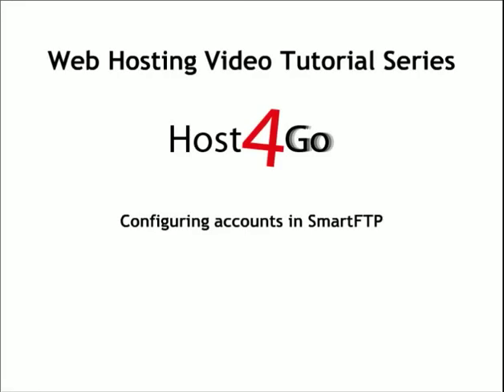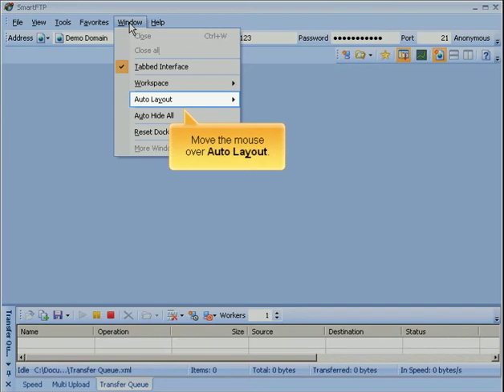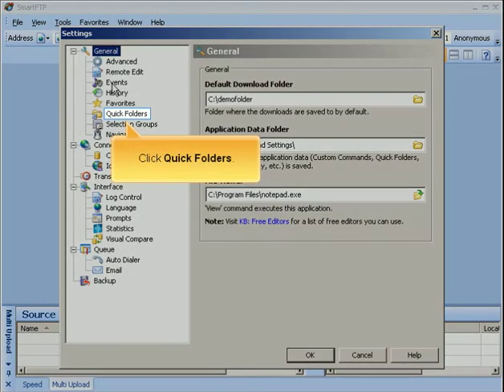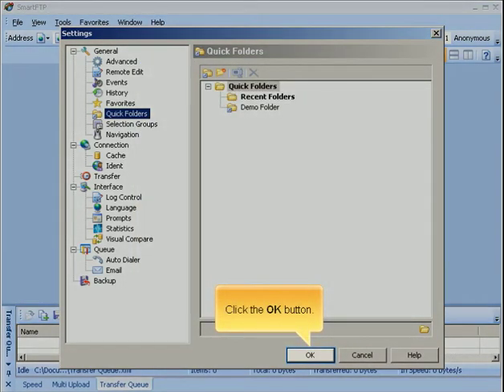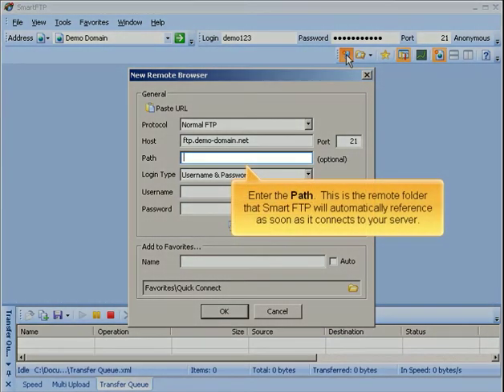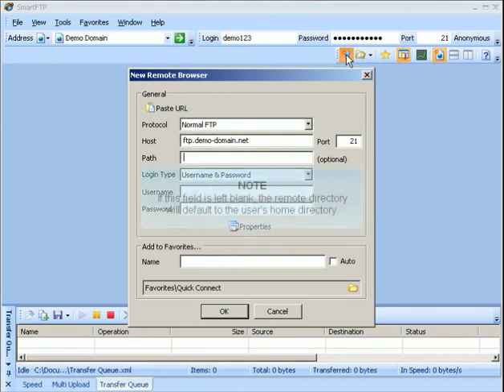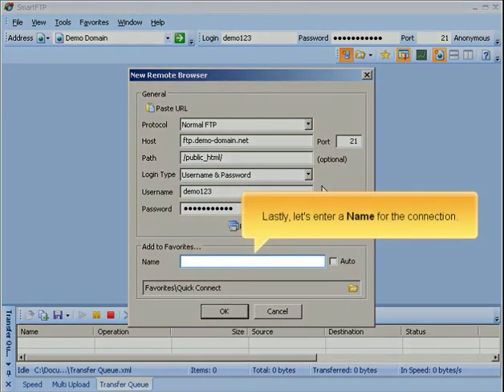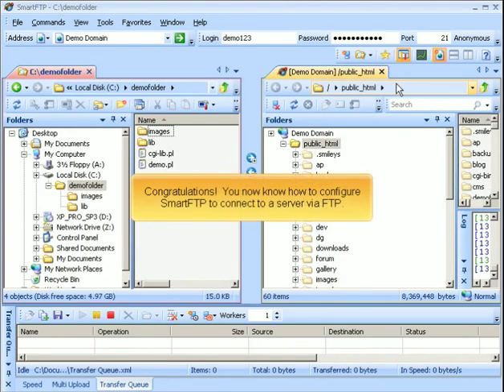SmartFTP Configuring accounts By Host4Go Tutorials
Configuring FTP accounts/server  in SmartFTP